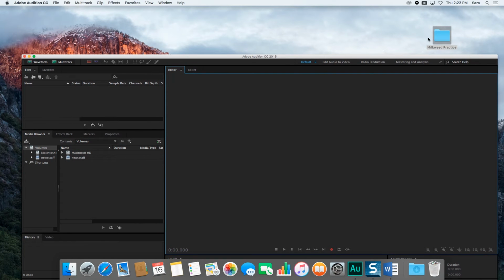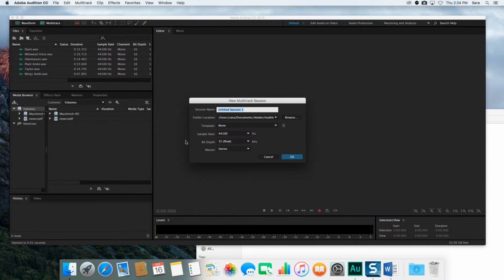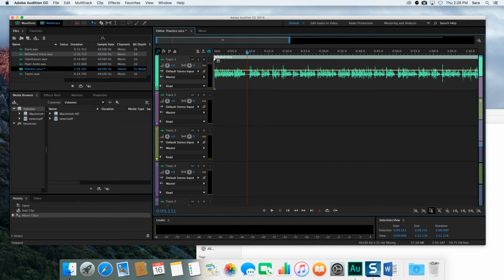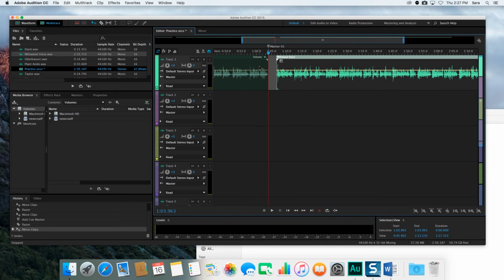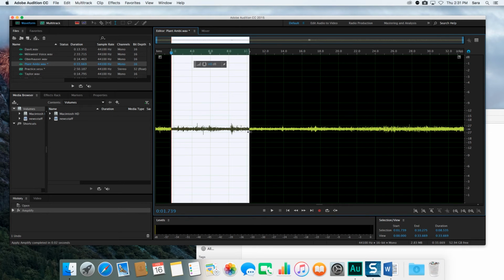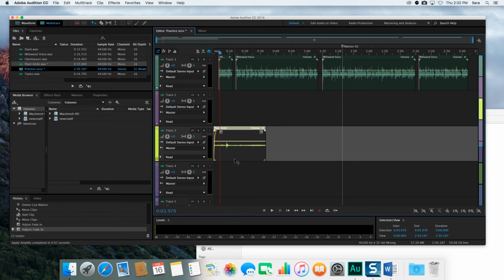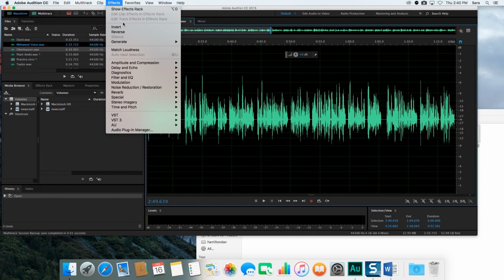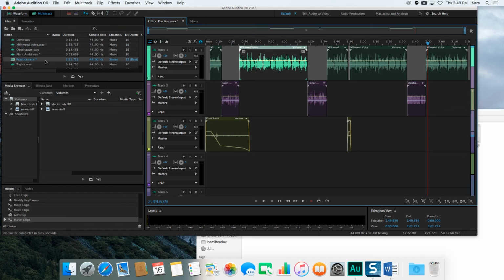Audition Multitrack Tutorial